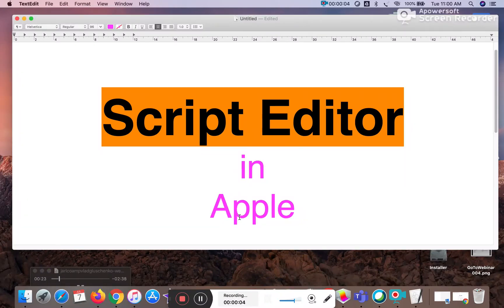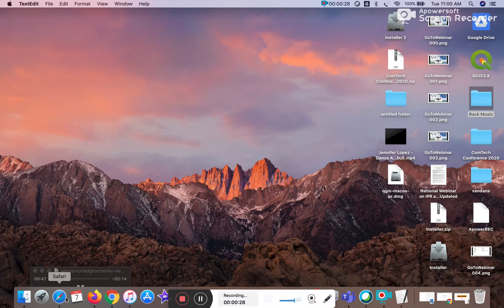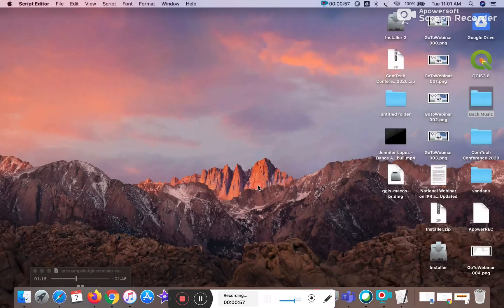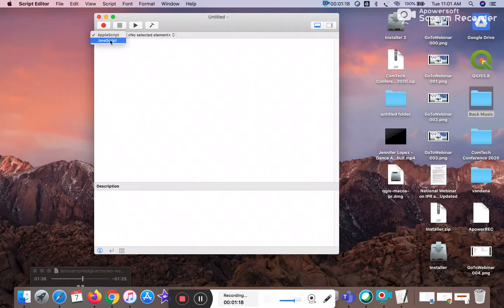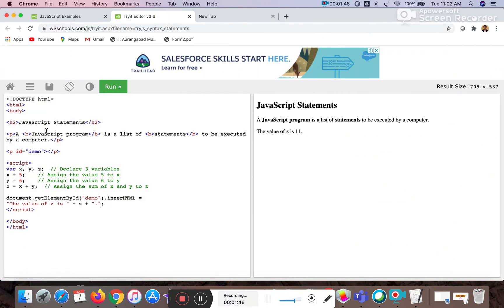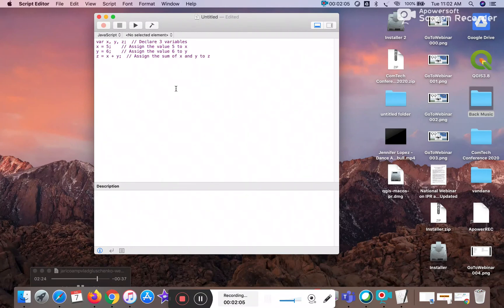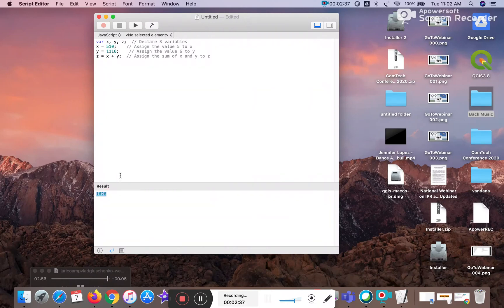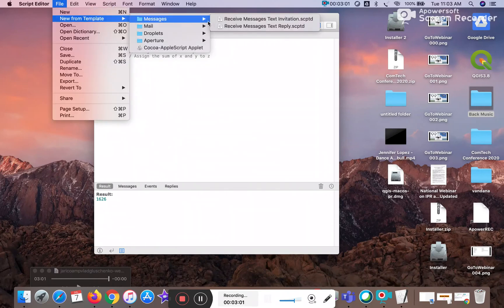How to Use Script Editor on Mac | Apple’s Complete Guide 🖥️✨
Hello everyone! 🙏 Welcome to TechStarPlus! 🌟 In today’s video, we’ll explore the Script Editor User Guide for Mac by Apple. 🖥️✨ Whether you’re a beginner or an experienced Mac user, this guide will help you learn how to create, edit, and debug scripts using AppleScript and JavaScript for Automation. From automating tasks to controlling apps on your Mac, this tutorial will show you how to harness the full power of the Script Editor. Let’s get started! 🚀

What is Script Editor on Mac?